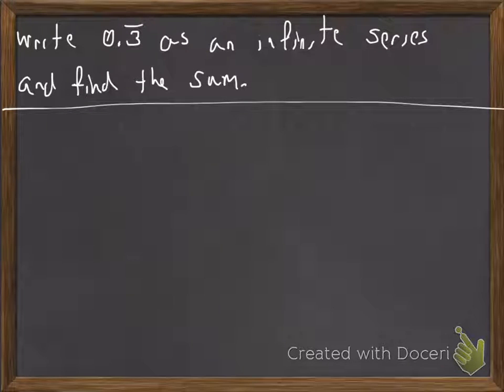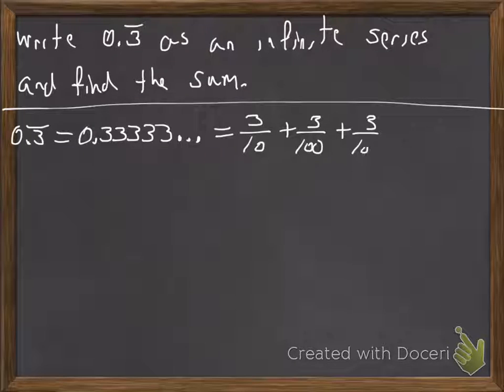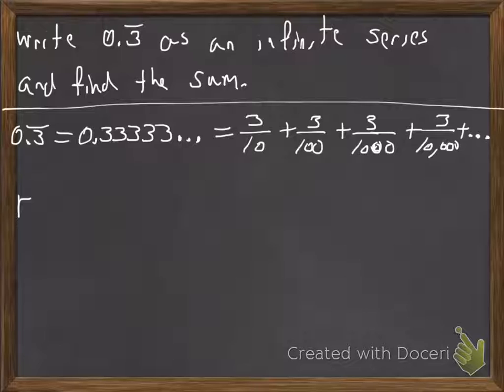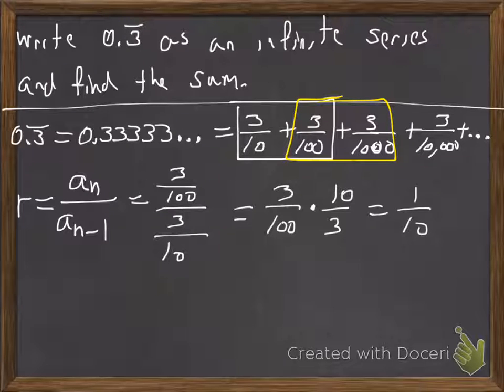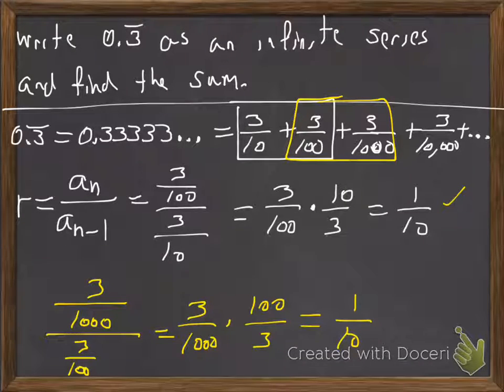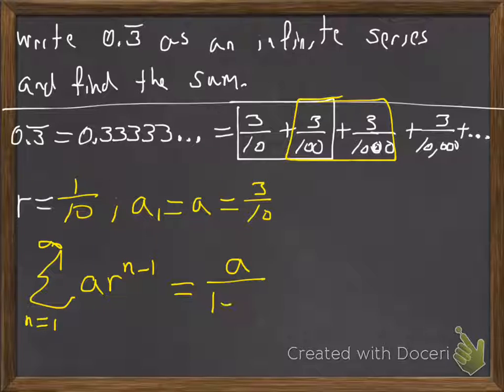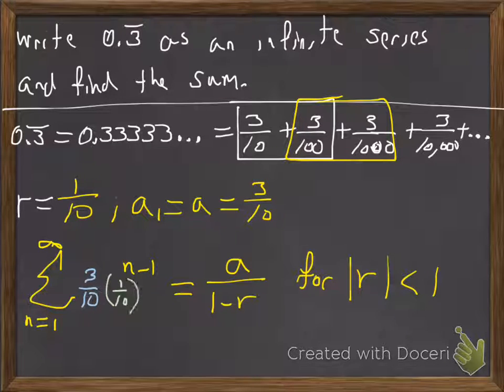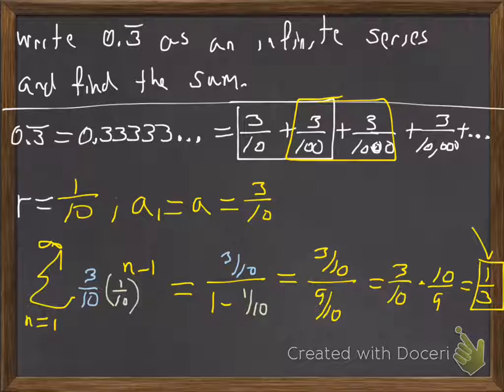Write 0.3333.... as an infinite geometric series